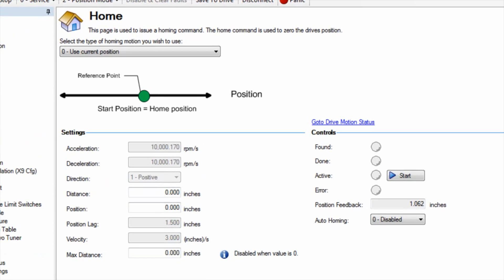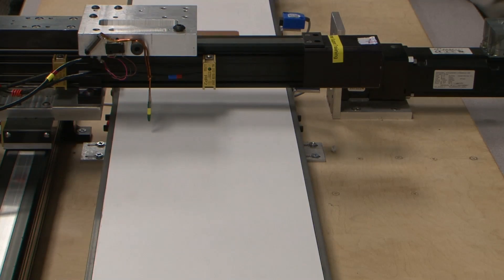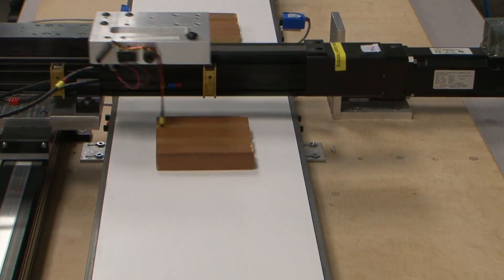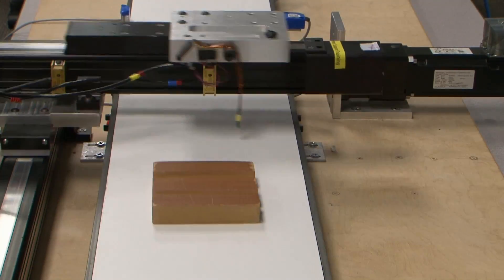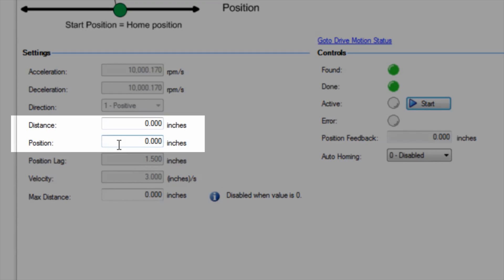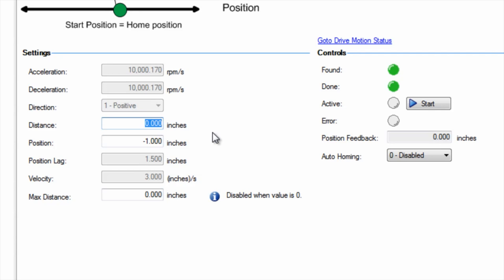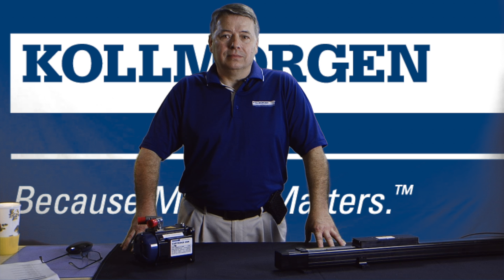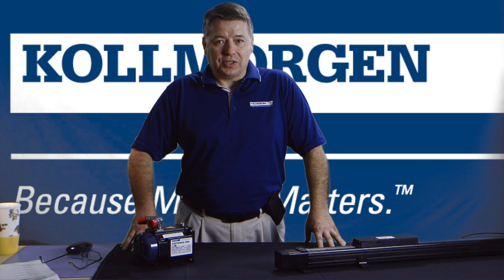AKD Home Type 0 | Kollmorgen | 2 Min of Motion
AKD Servo Drive, Home Type 0 - the simplest means to home your system.  With this type, home is set at your current position.  Watch this Two Minutes of Motion video to learn how this Homing type can be used in your application.